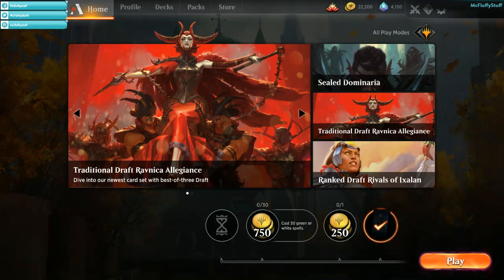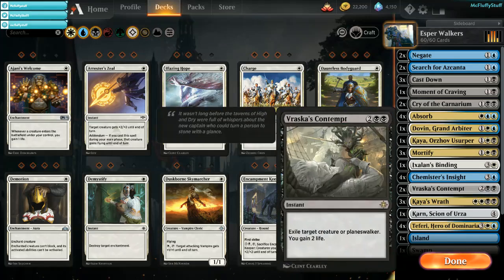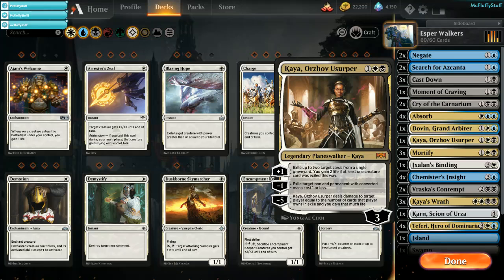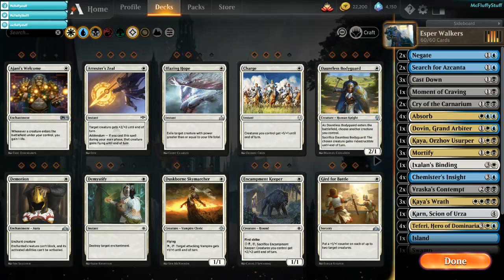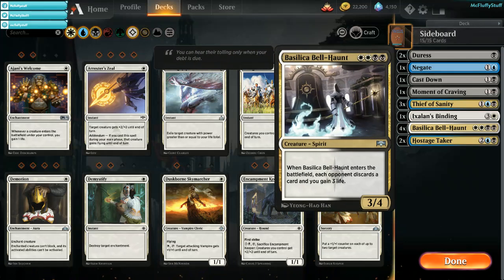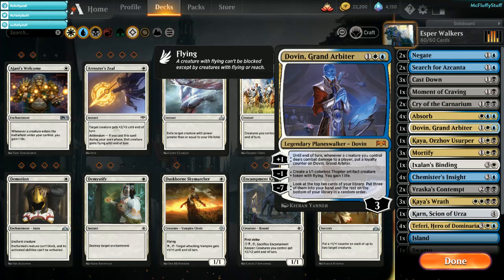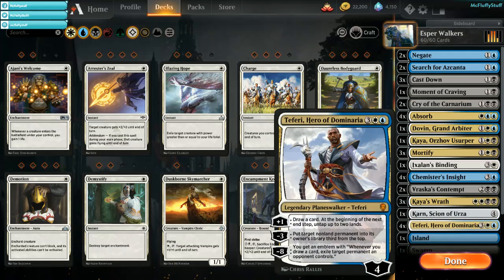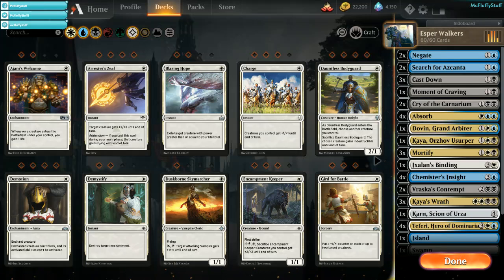Esper Super Friends with Midrange Sideboard?!?!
This is our newest spiciest brew we have been running with on Magic Arena. Game one you play as a control deck that wins with all the advantage with your Planeswalkers. Games 2 and 3, you can side board into a midrange style deck to catch people off guard. We have a little bit of a side board guide torwards the end of the video.

McFluffyStuff is not approved/endorsed by Wizards. Portions of the materials used are property of Wizards of the Coast. ©Wizards of the Coast LLC.